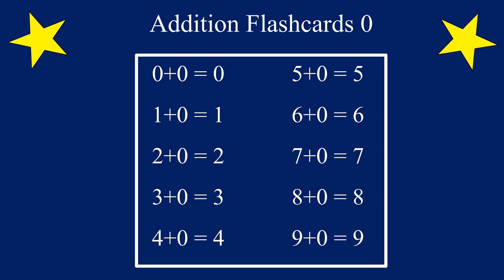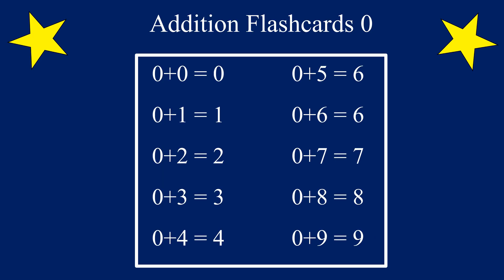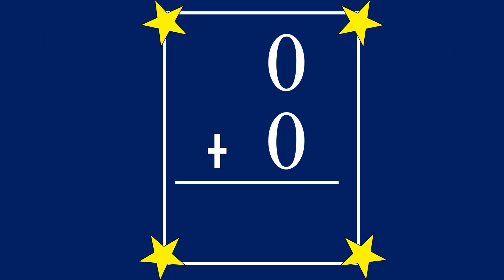Addition Flashcards For Adding 0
This video has addition flashcards for 0 to help children memorize their math facts. We will practice adding 0 to 0-9 first, then switching the order and putting 0 first, then for a little extra practice the flashcards will be shown out of order. For a little fun, see if you can say the answers faster than I do.